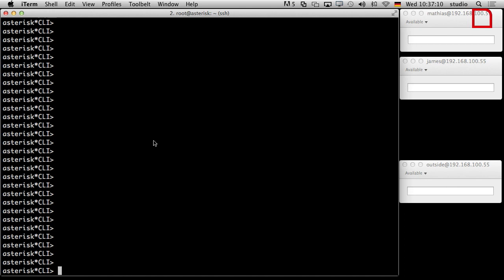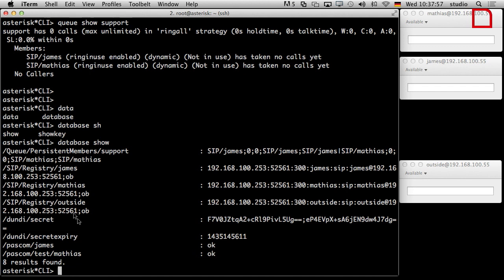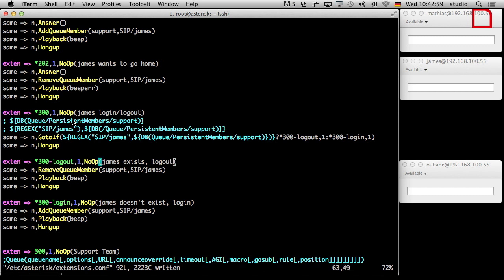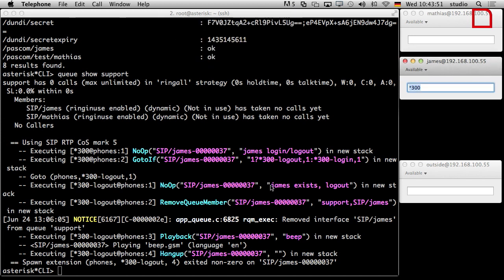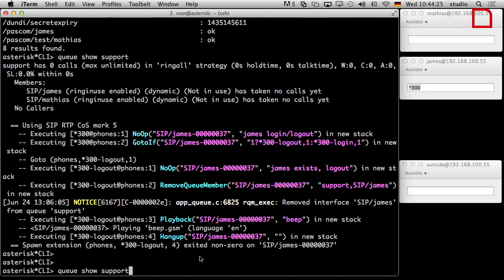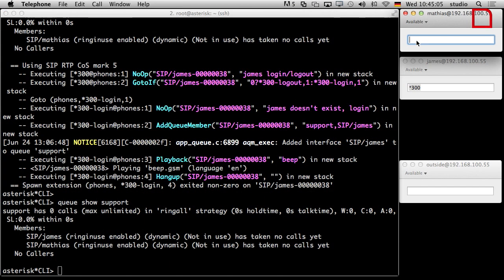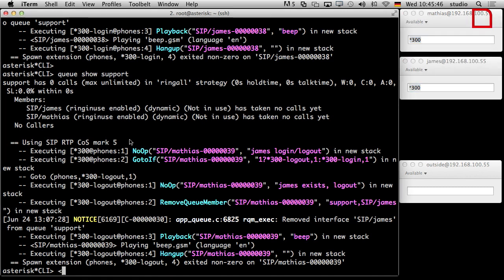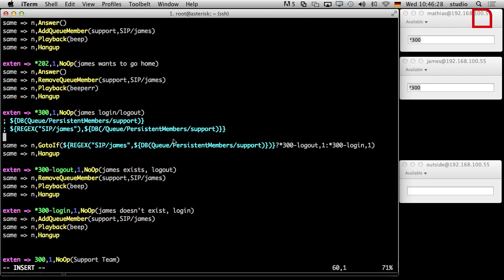Asterisk Tutorial 27 - Dynamic Queues - The Solution [english]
The long awaited and much demanded return of our Introducing Asterisk series is here!

In our first Asterisk tutorial back, we have finally put everything we have done in the last few episodes together to make your Queues truly dynamic.

Using a combination of using the Asterisk Database, functions, regular expressions and variables, we have finally made our queues  and associated agents truly dynamic!